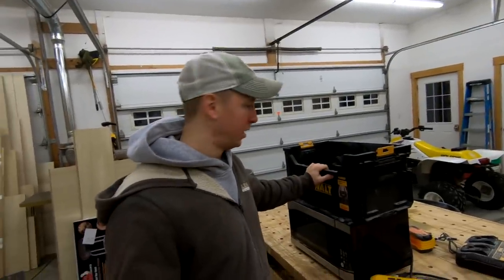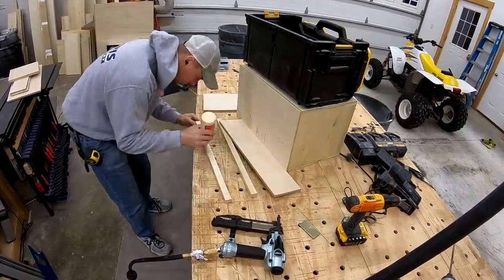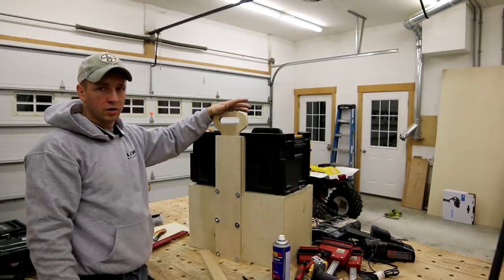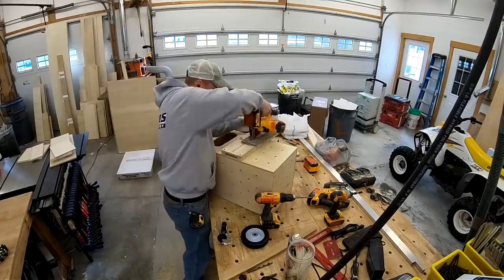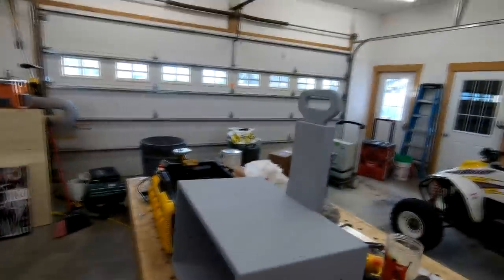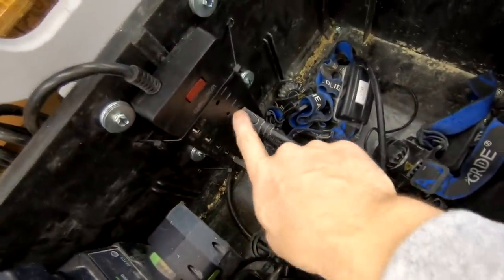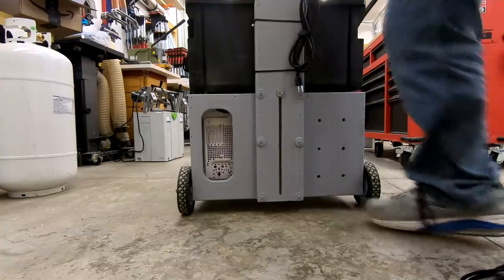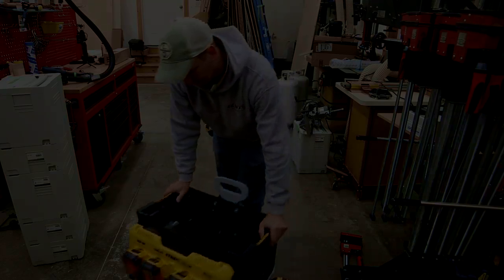The ULTIMATE Jobsite Microwave & Charging Station Dolly! - Dewalt Tough System Tote & DCB104 Charger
This a project video showing how I built my custom tough system dolly that houses my jobsite microwave and all my battery chargers. I have two festool battery chargers as well as the DEWALT DCB104 20V Max 4-Port Lithium Ion Fast Charger. This project turned out great and is going to be super convenient on the jobsite. Links below to the supplies and tools used in making this:

3D Printed Battery Mount for Dewalt 20v on Amazon (commissions earned)

3D Printed Festool Battery Mount Holder - Unavailable - Try googling "Festool Battery Sheath Mounts 3D printed)

DEWALT DCB104 20V Max 4-Port Lithium Ion Fast Charger (Amazon)

Dewalt DWST08205 ToughSystem Tote (Amazon)

Countertop Microwave Oven 900 Watt (Amazon)

Casters 6" Diameter X 2" Width on Amazon (commissions earned)

Heavy Duty Rubber Caster Wheel with Swiveling Top Plate - 2-Inch on Amazon (commissions earned)

All-Thread Rod, 1/2" x 13 x 3' on Amazon (commissions earned)

Power Strip on Amazon (commissions earned)

DEWALT 20V MAX Portable Band Saw on Amazon (commissions earned)